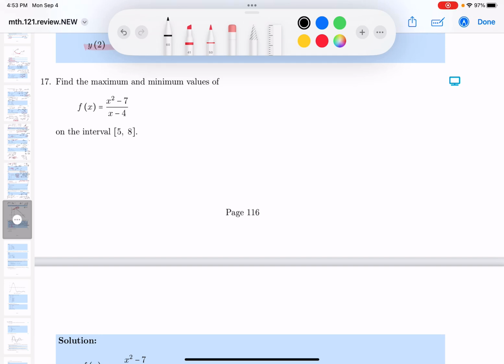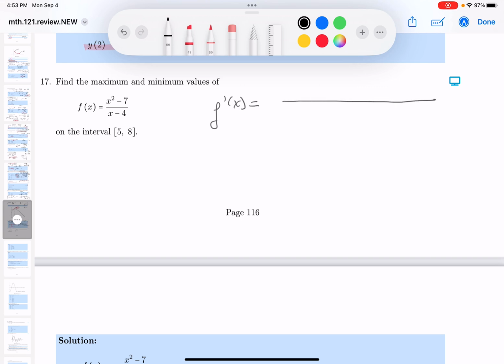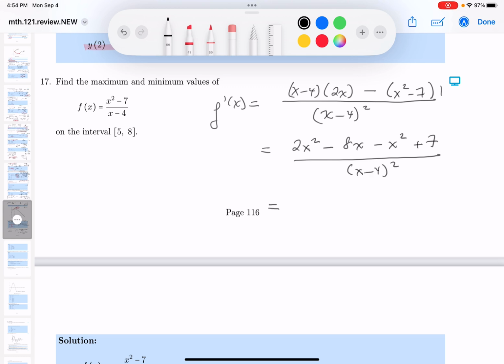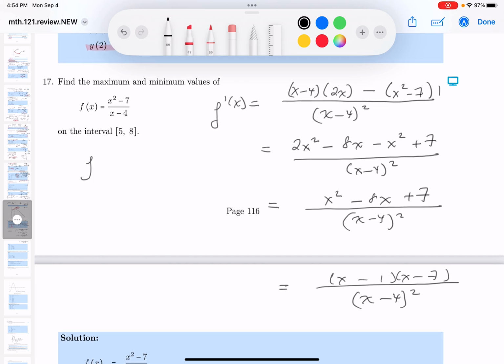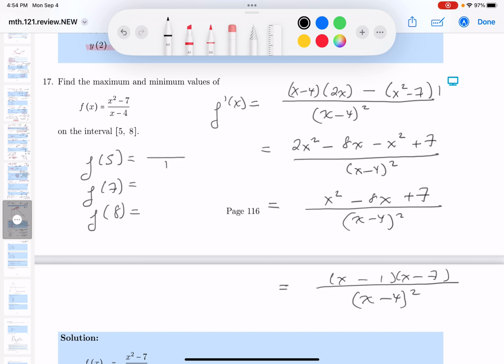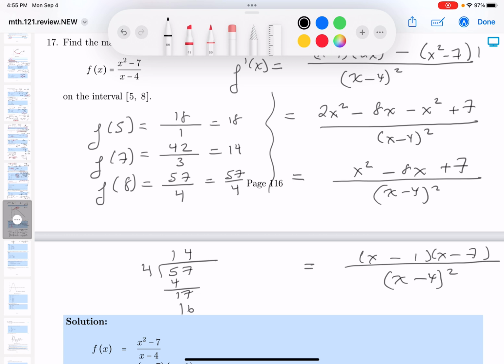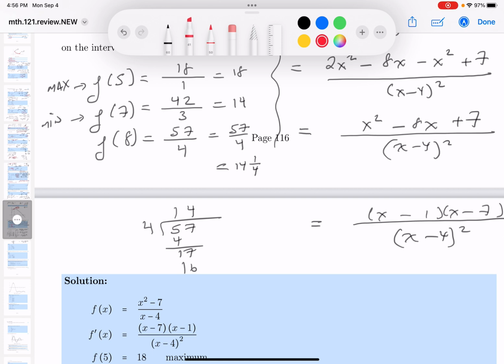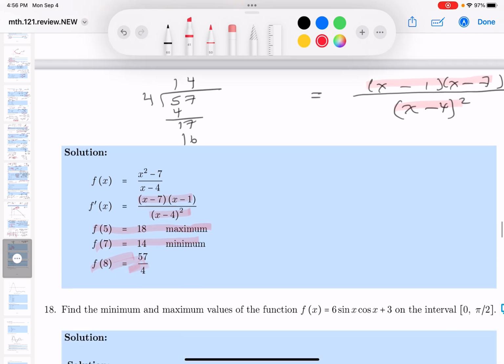mth 121 04 02 17